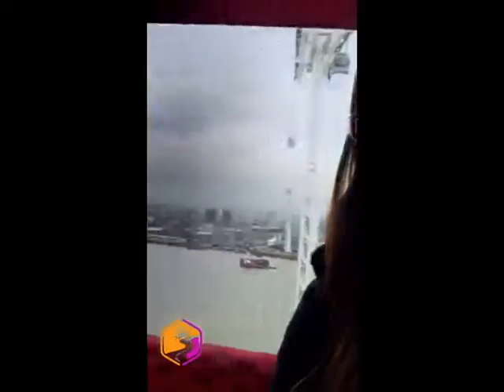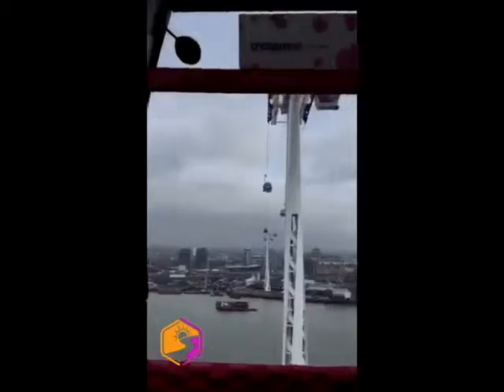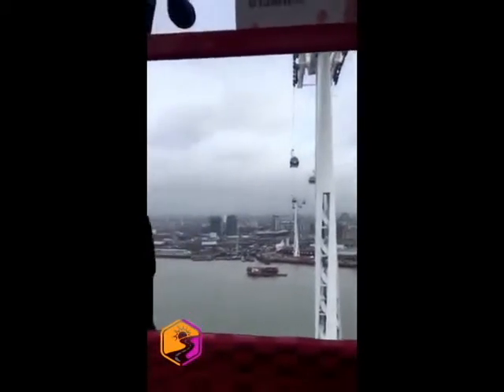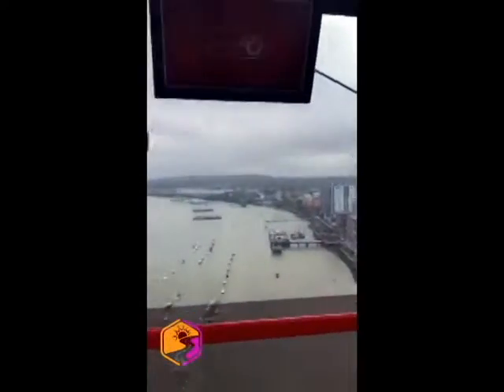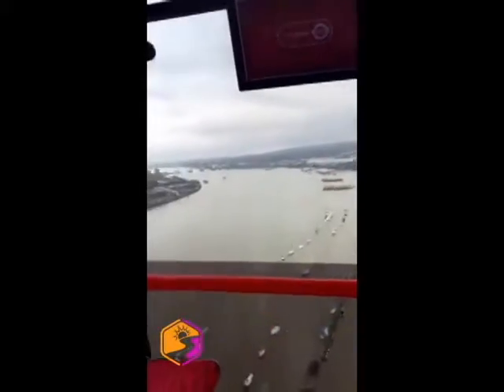A Gondola Ride to the Excel Centre in London: Emirate Air Line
Transport for London has stepped up it's game. This was so fun to experience as a new London local. Loved that I could use my Oyster Card too!

For more fun group travel videos and tips check out PureWander.com